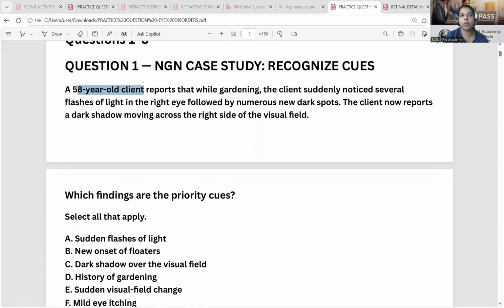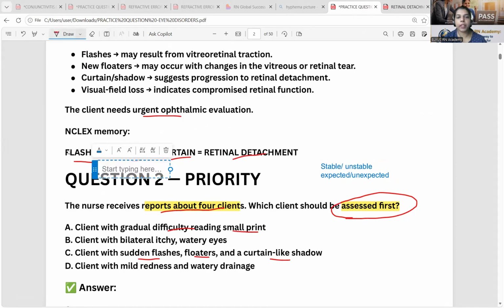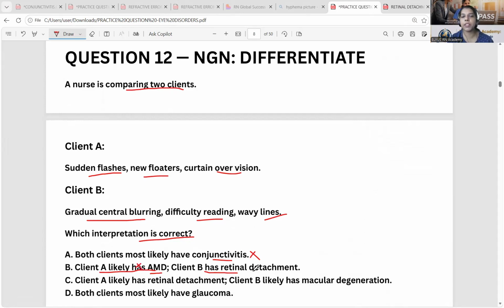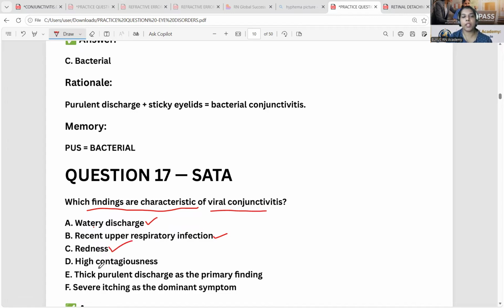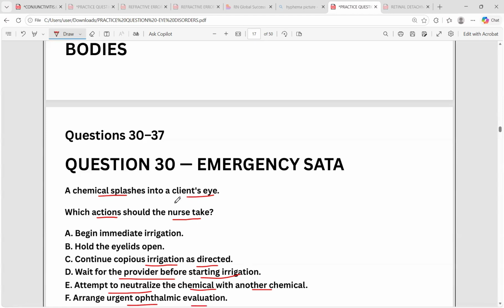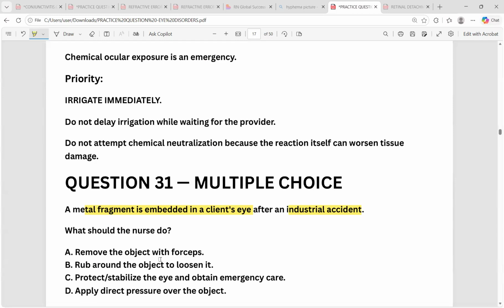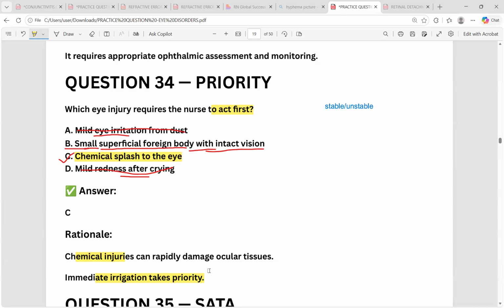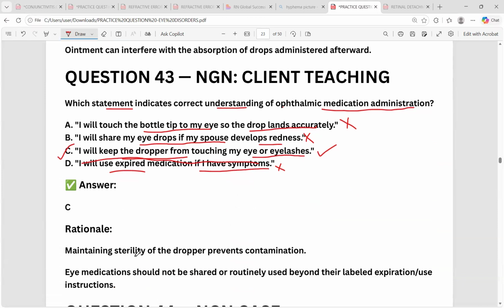NGN discussion on EYE DISORDERS